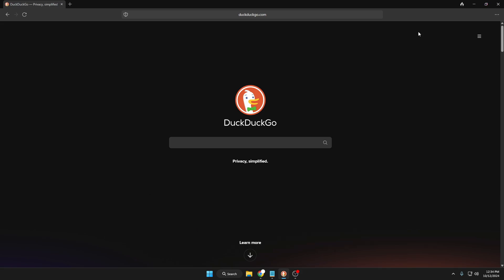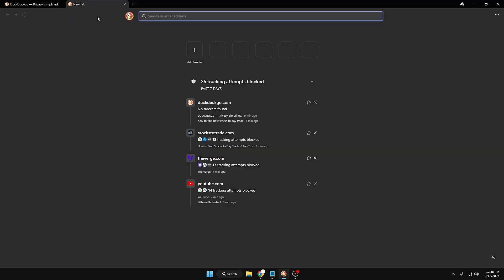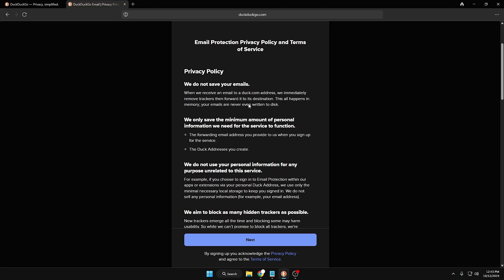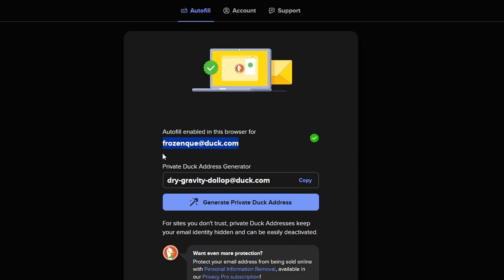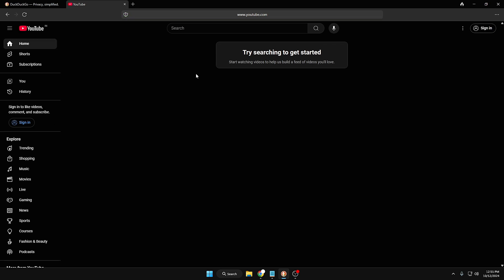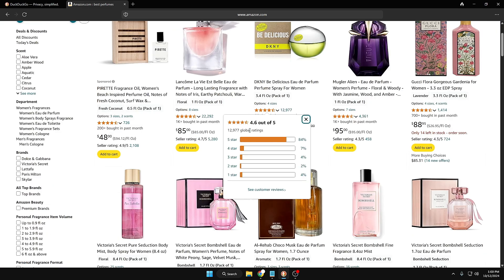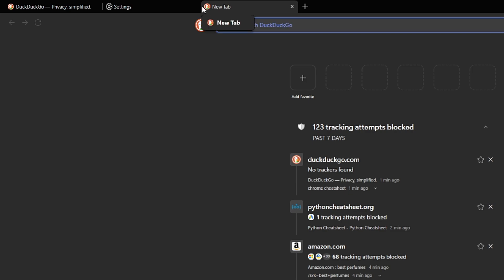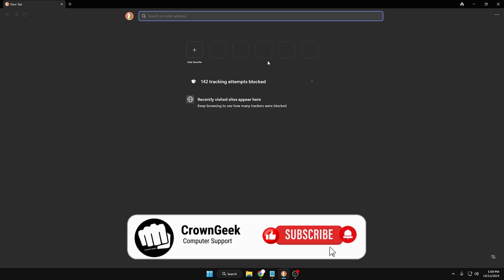Need PRIVACY & FEATURES⚡- CHECK THESE 6 DuckDuckGo BROWSER Features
DuckDuckGO is an amazing browser that gives you privacy, such as tracker and ad blocking, for absolutely free. You can also enjoy many features for free, like duck players and the FIRE button.

🔽 Timestamps 🔽
00:00 - Why DuckDuckGo
00:48 - How to Download DuckDuckgo browser
01:45 - Feature 1 - Inbuilt Tracker & Ad Blocking
03:30 - Feature 2 - Email Protection
08:02 - Feature 3 - BANG
10:52 - Feature 4 - Cheatsheets
12:58 - Feature 5 - DuckPlayer
13:56 - Feature 6 - Fire Button

▬▬▬▬▬▬▬▬▬ஜ۩۞۩ஜ▬▬▬▬▬▬▬▬▬
▬▬▬▬▬▬▬▬▬ஜ۩۞۩ஜ▬▬▬▬▬▬▬▬▬

☑ Watched the video!
☐ Liked?